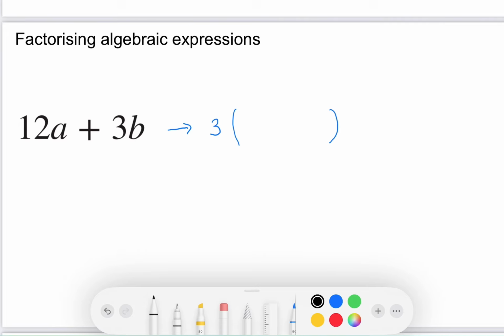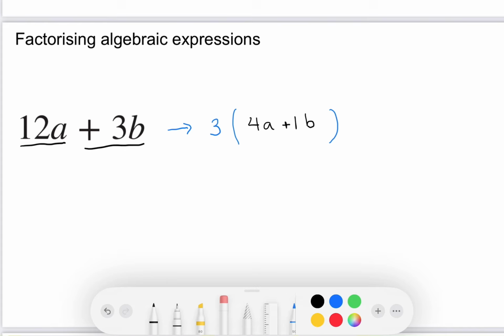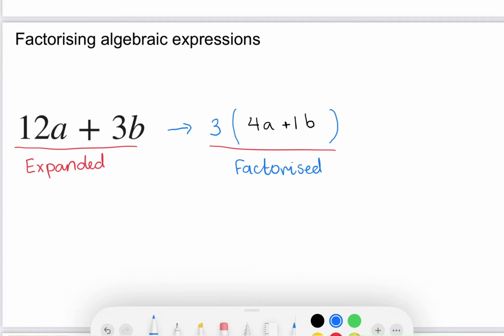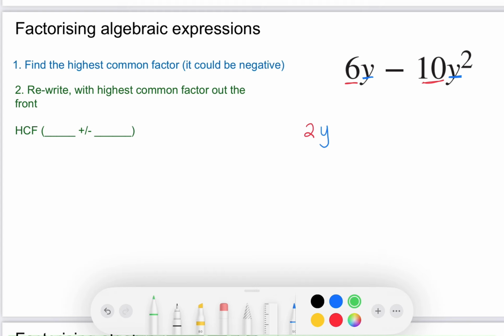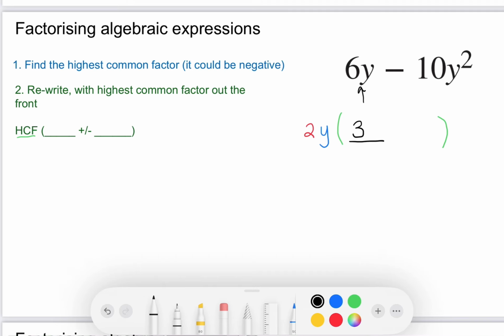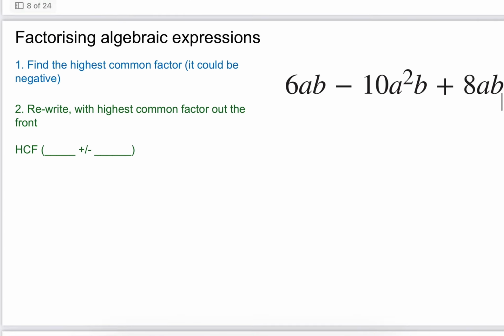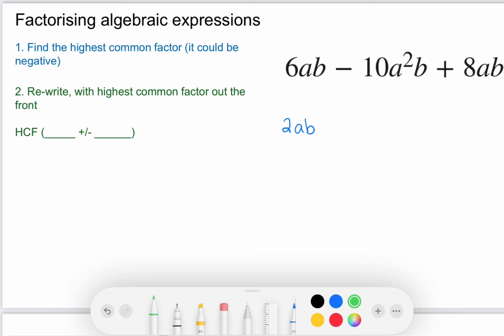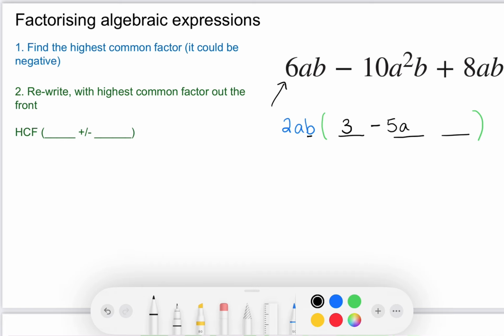Factorising algebraic expressions